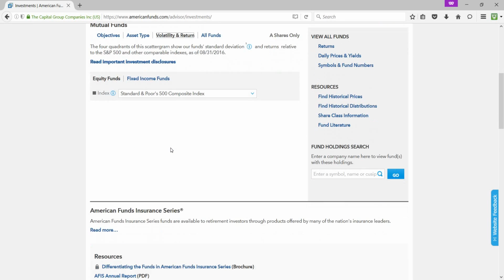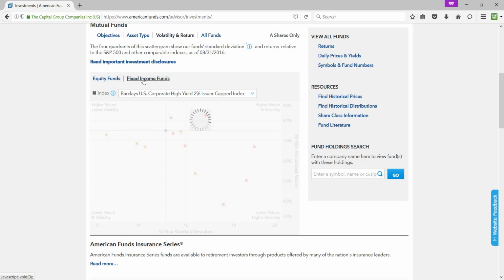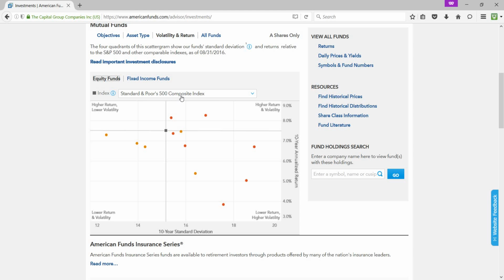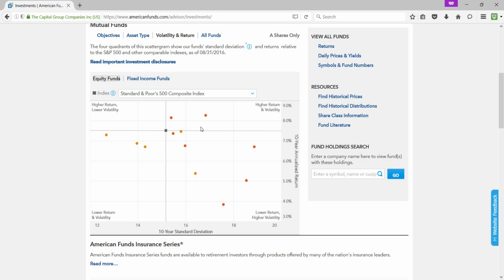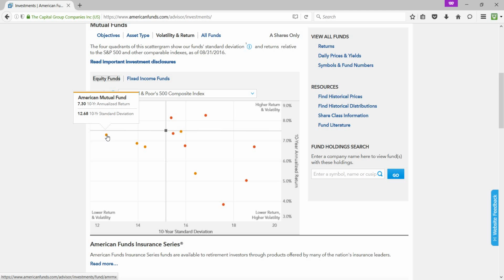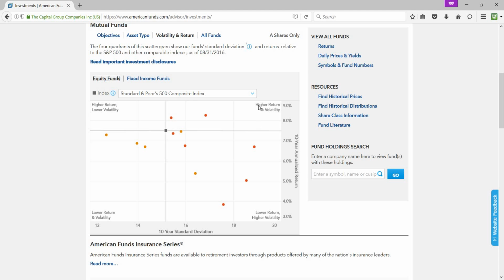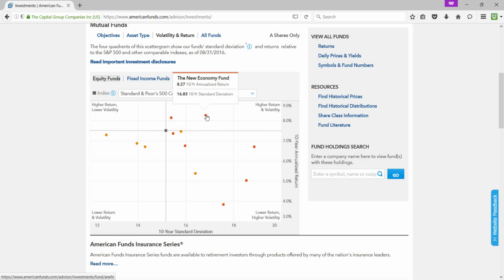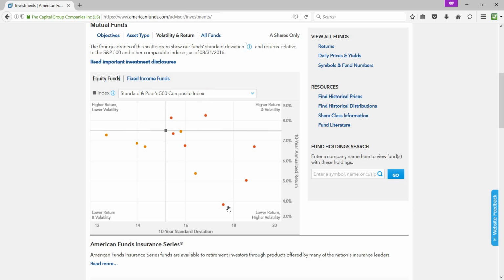Risk Vs Returns - Mutual Funds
Quick Graphical view to understand stock market investments in Mutual Funds using Financial Advisors of American Funds websites

This video is a brief overview to understand Risk V/S Rate of Return on Mutual Funds over a period of time.

Please comment if you have any questions, I will be posting more videos on my journey on investments.

Also you can learn more about me and you will see just like you I am not an Investment Guru but learnt some good tips and tricks on my path of investments and sharing my knowledge to everyone out there :)

Happy Investing !!